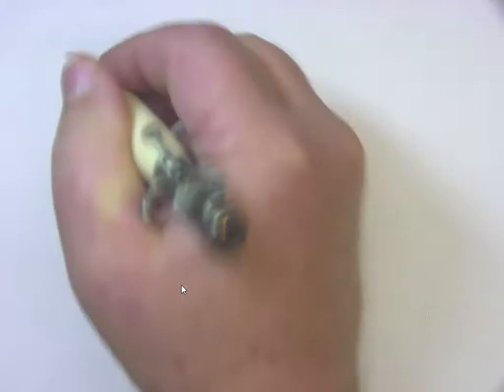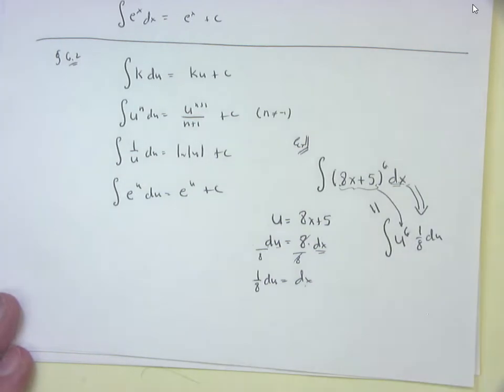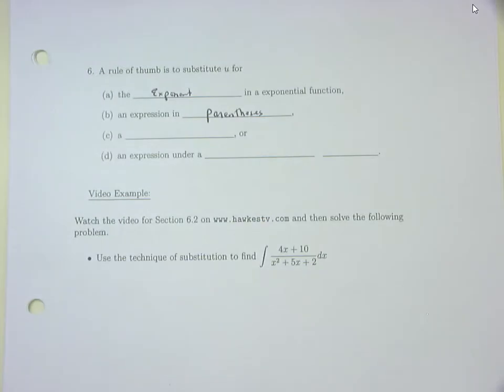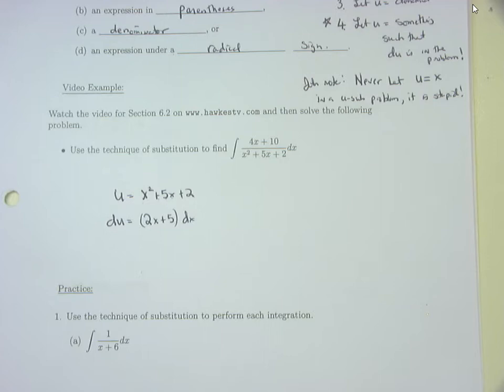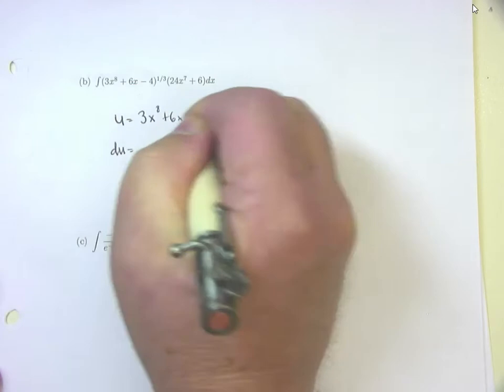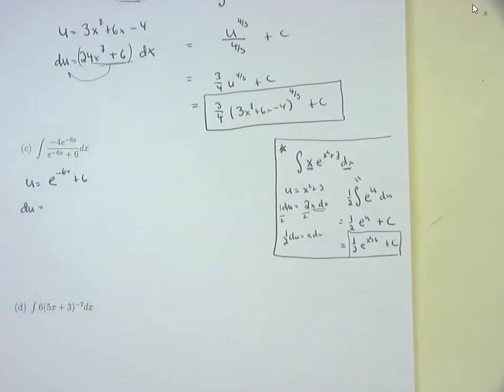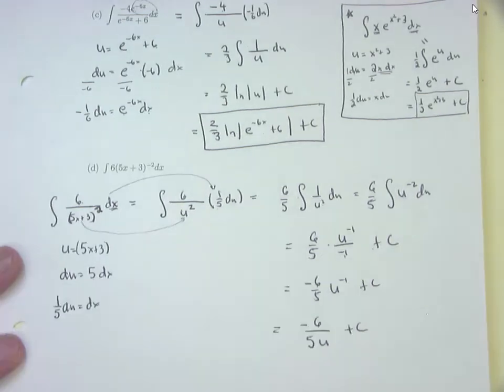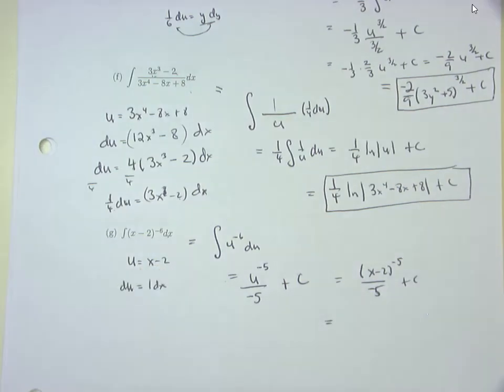37 Calculus for Busineess Sec 6 2 U substitution Integration